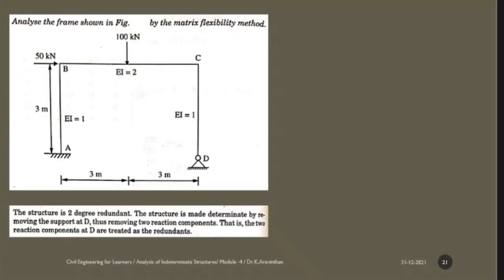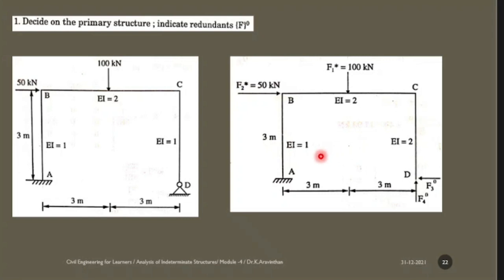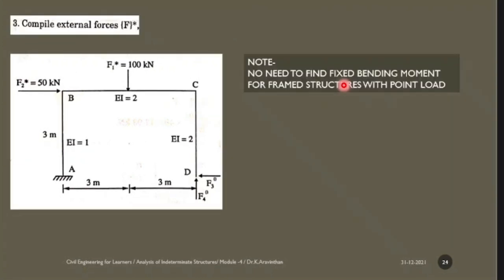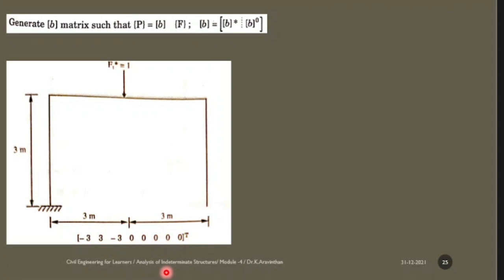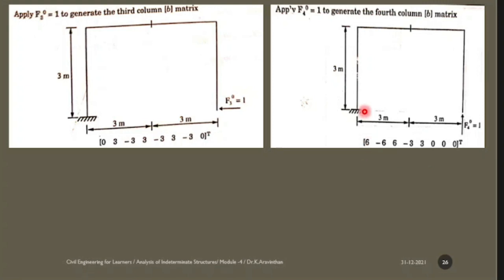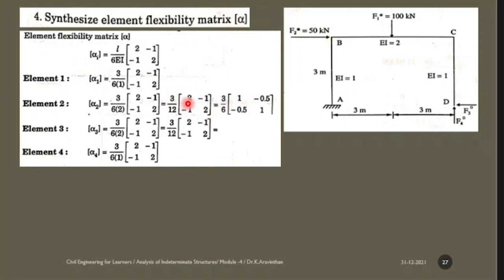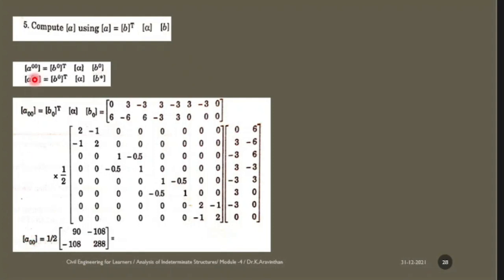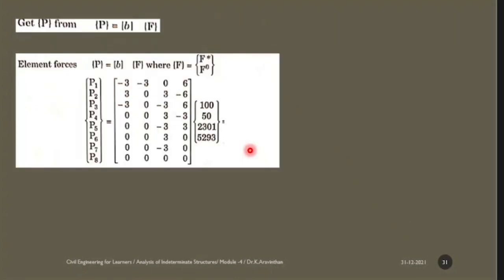Matrix Flexibility method 4-3|Framed structure analysis|Analysis of Indeterminate Structures|18cv52